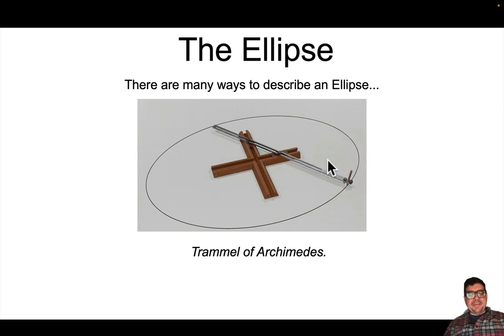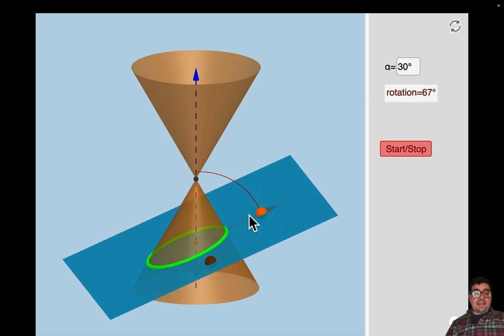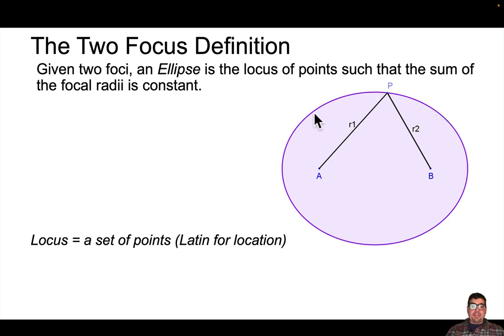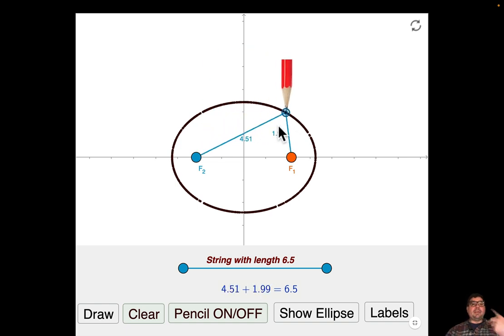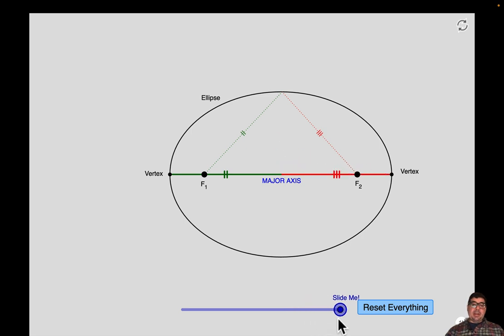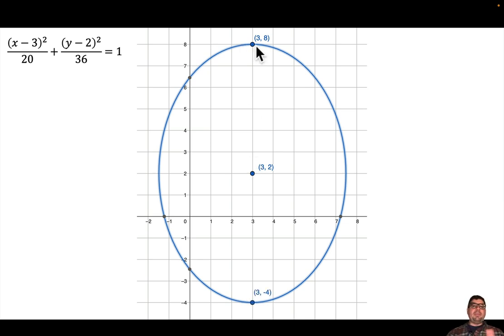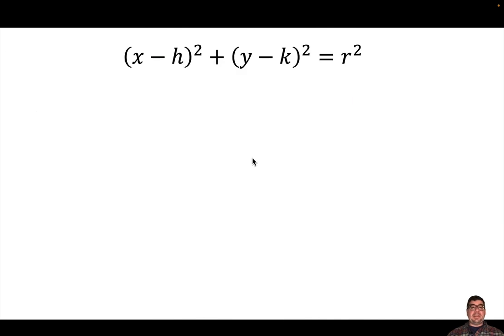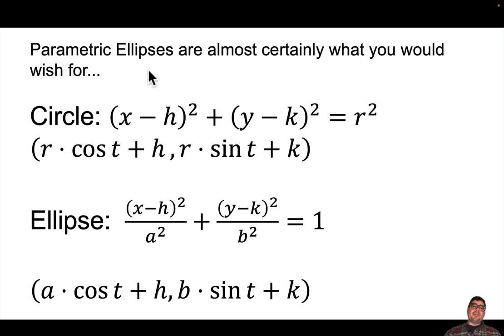The Ellipse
In this video, we look at some of the fundamental perspectives around the ellipse.